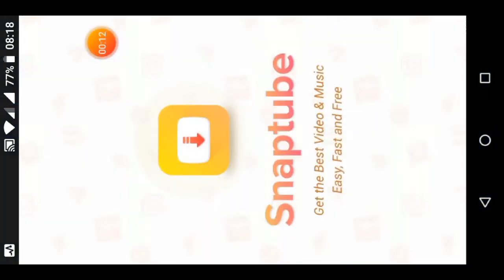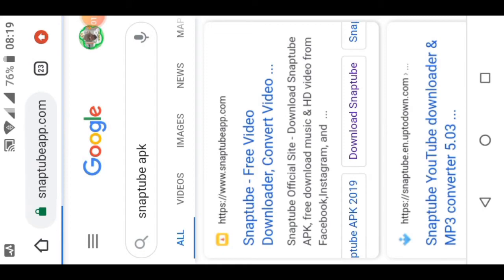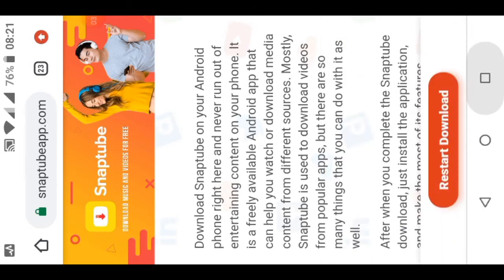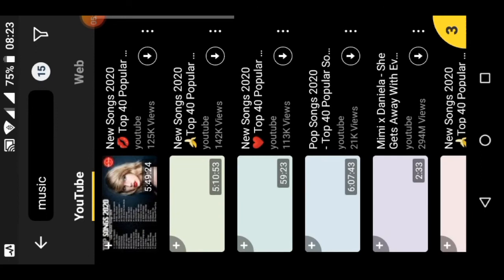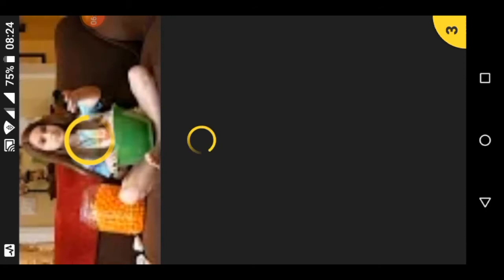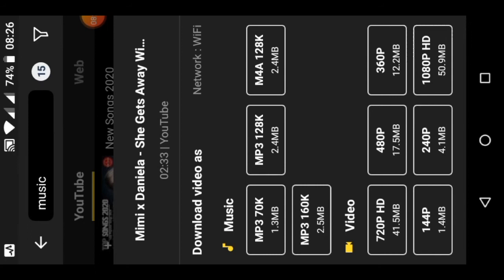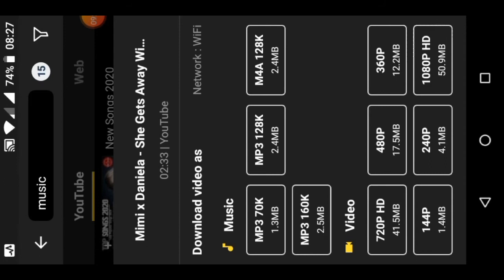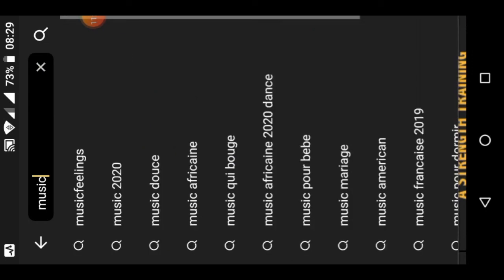How To Download Videos and other Media on Social media platforms | PC Drills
Hello everyone, welcome to PC Drills, where you find help on how to handle your PC related issues.
Today, we are taking a look at how to download videos from Facebook, Instagram, YouTube and all other social media platforms over the internet excluding WhatsApp.
Thank you all for your various suggestions. See you